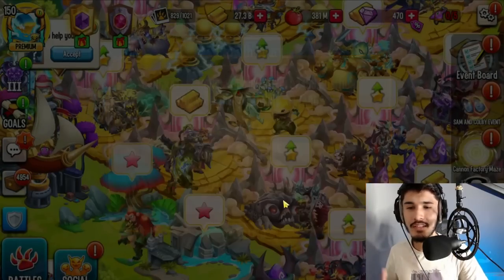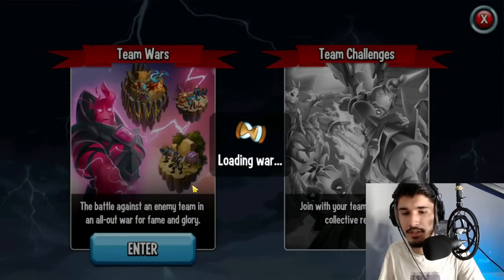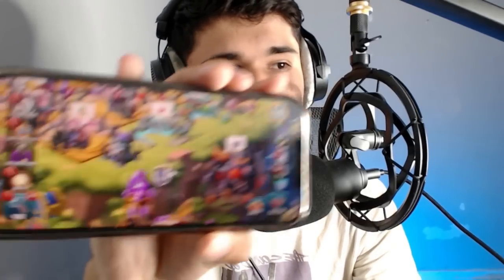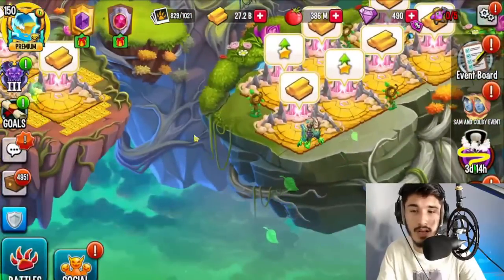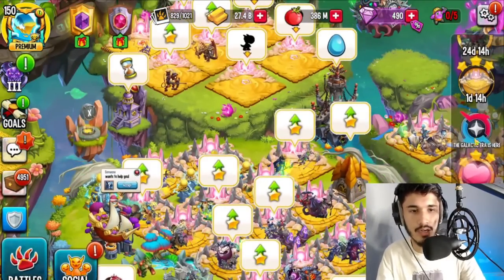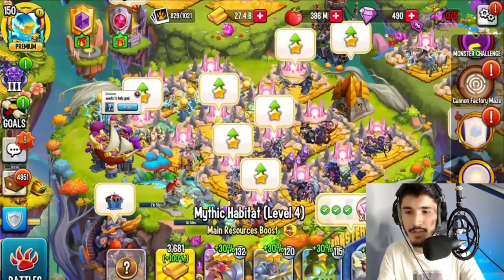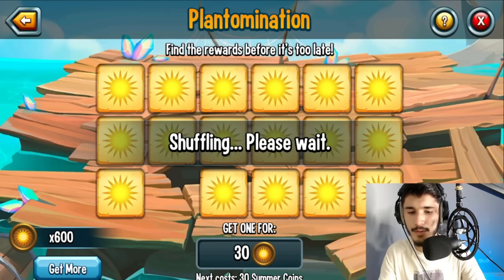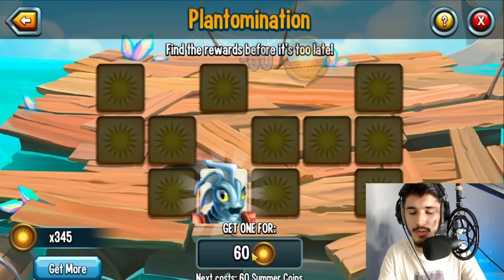How To Get FREE Rewards! | FREE Gems & More - Monster Legends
(LINKS ) NOT SURE WHEN THEY EXPIRE!

⚔️ Monster Legends ⚔️